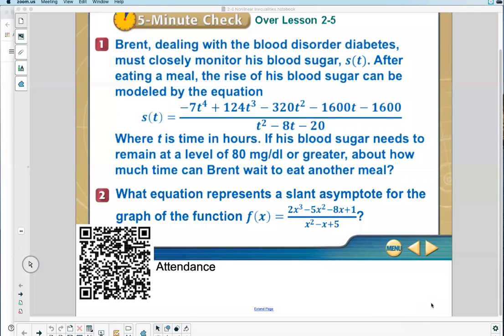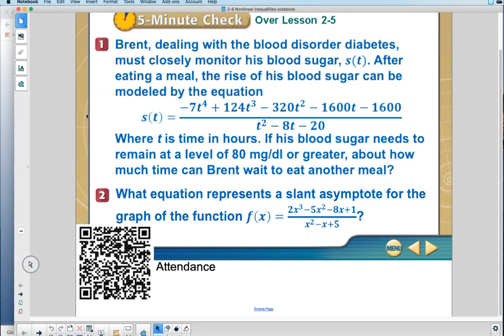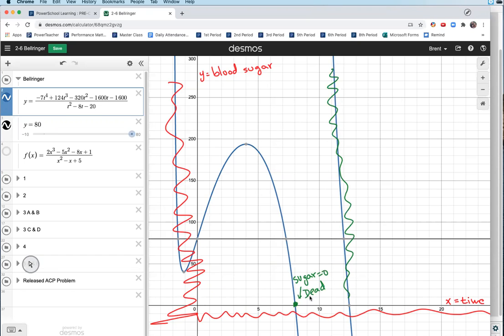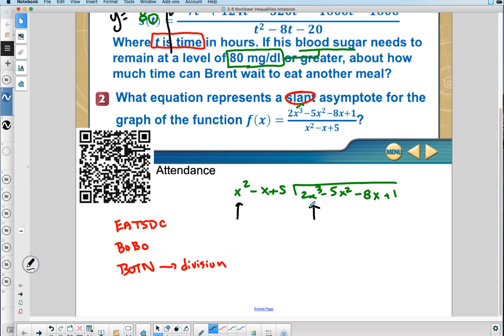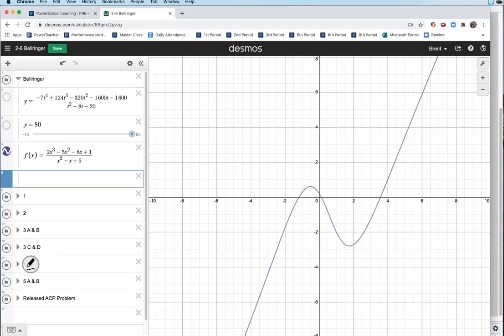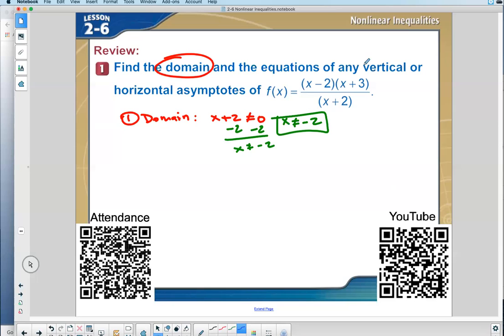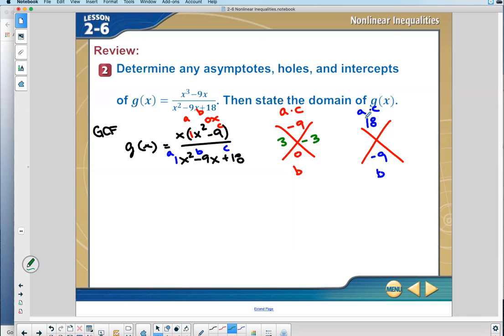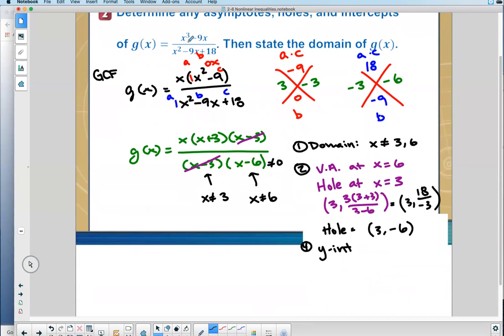Lesson 2-6 introduction and bellringer overview